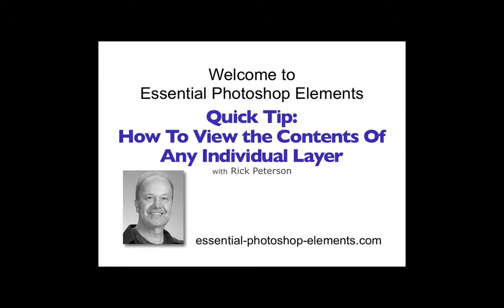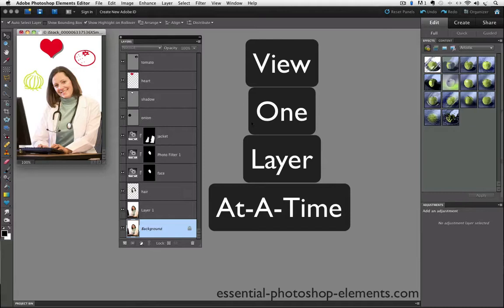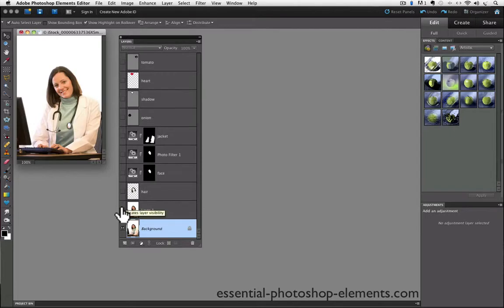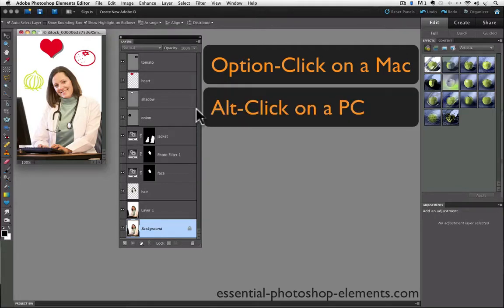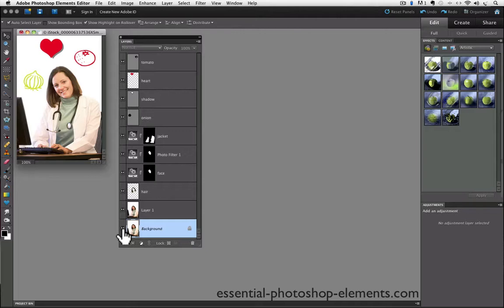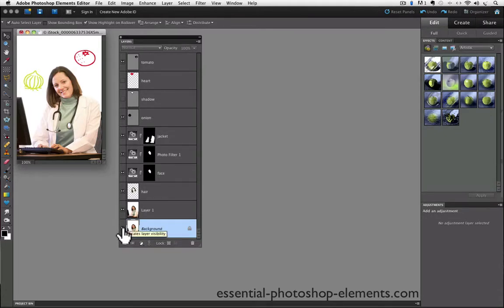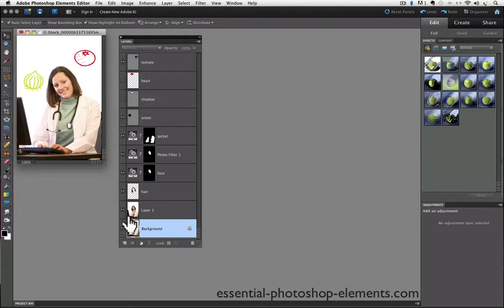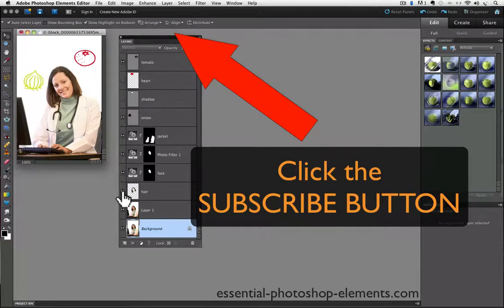How To View Individual Layers In PS Elements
Check out this handy Photoshop Elements Layers Tutorial. A great way to see before-and-after.